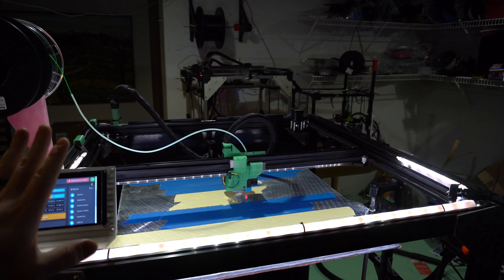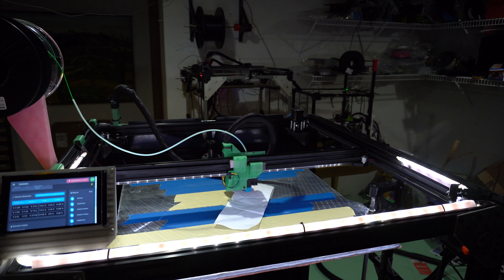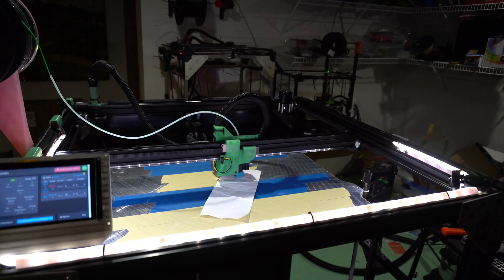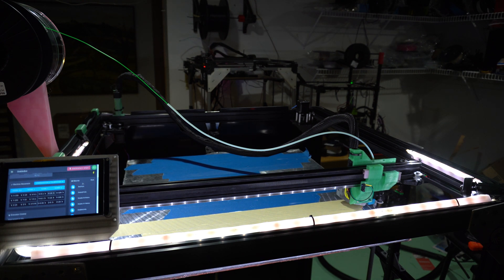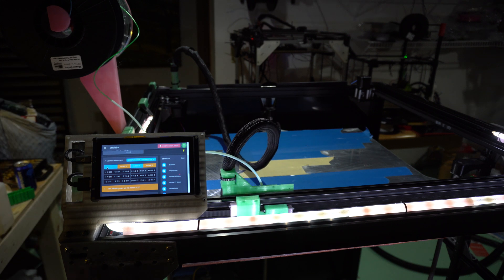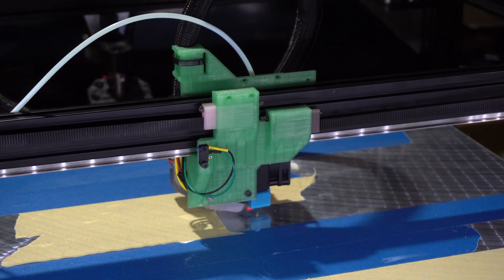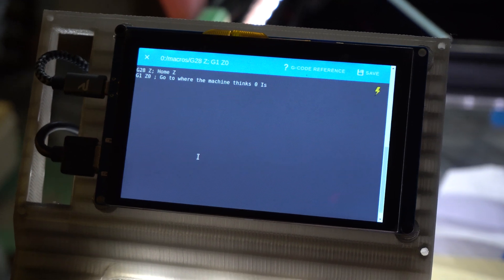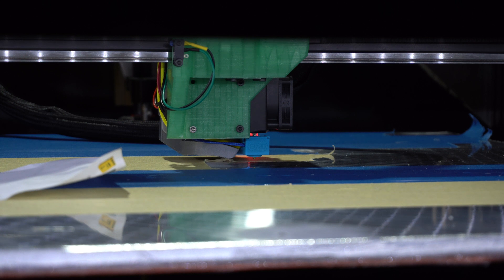Duet 3 Bed Auto-Compensation Producing Invisible Z Offset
I appear to be getting an invisible offset addition whenever I use a Bed Compenstation Feature, either G30 S3 or G29 that cannot be homed out